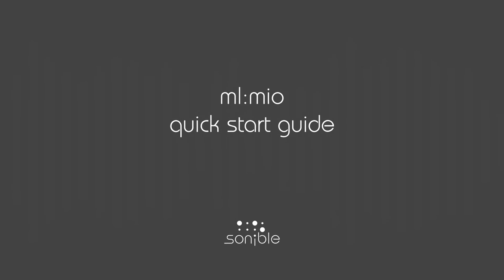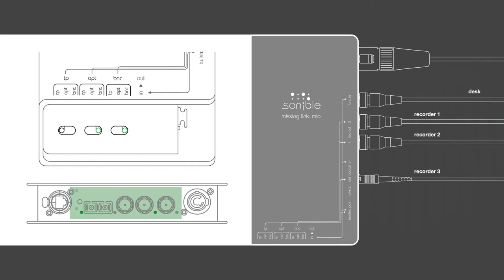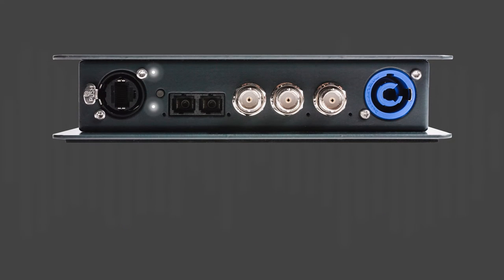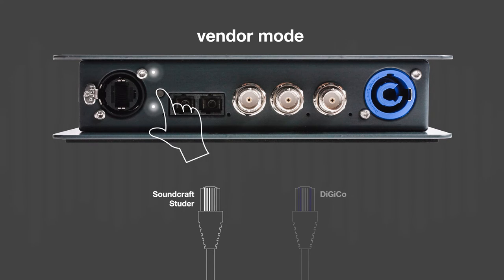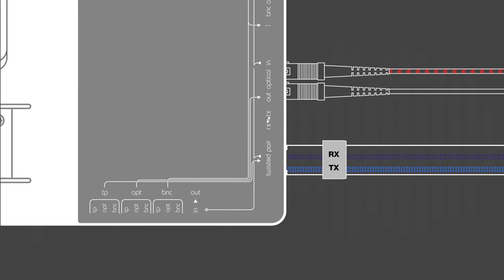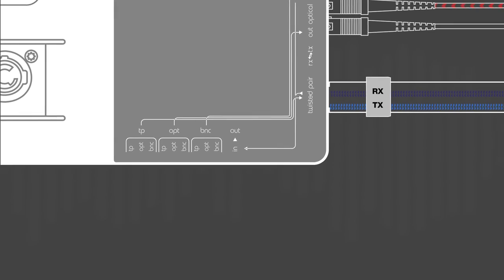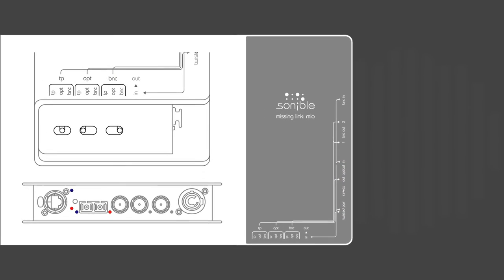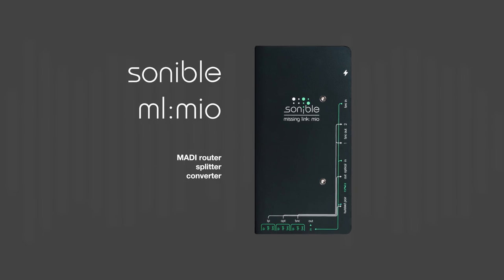ml:mio quick start guide | part 2: usage scenarios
The ml:mio is a very versatile MADI converter, splitter and router. sonible developed the rugged device especially for live engineers. The ml:mio works 100% bit-transparent, which allows it to operate completely independently from any protocol or brand.
The second part of the quick start guide shows you different usage scenarios.